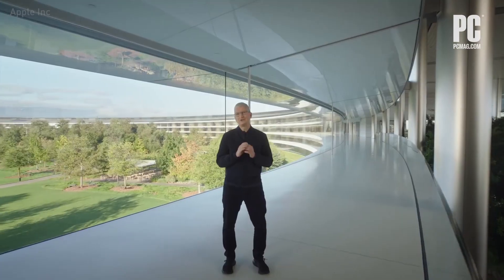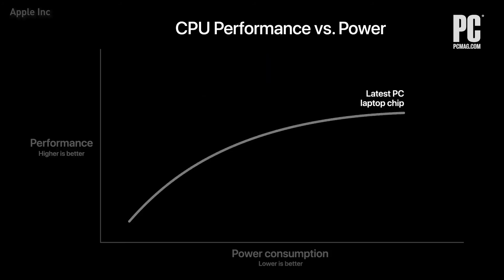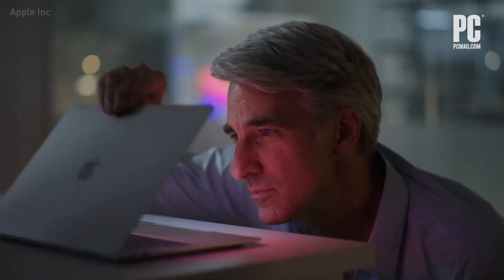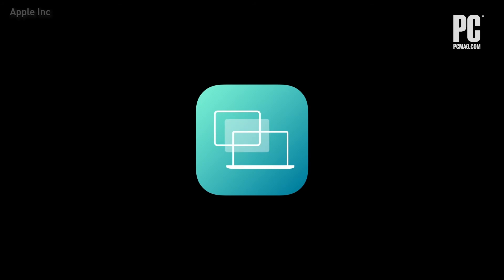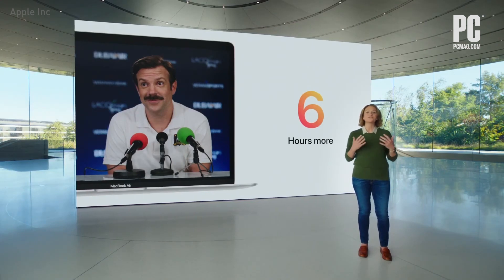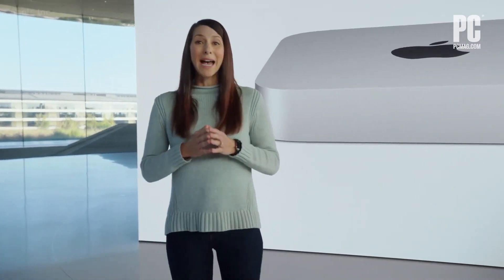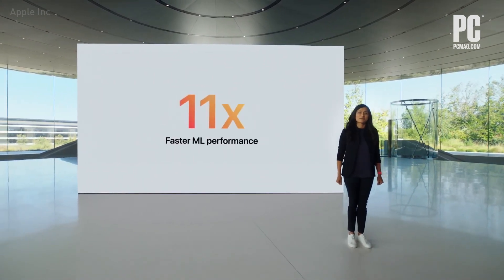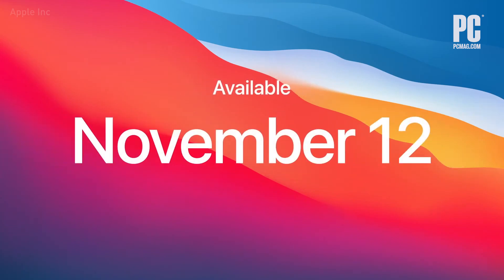Apple’s new M1 Chip, Big Sur, & Macbooks in 7 minutes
Apple's November 10th Event was its third of 2020, and finally delivers on the promise they made in June to switch to all-Apple silicone chips. This supercut gives you all the info you need about the latest in Apple tech.